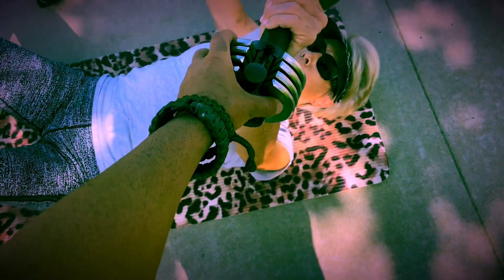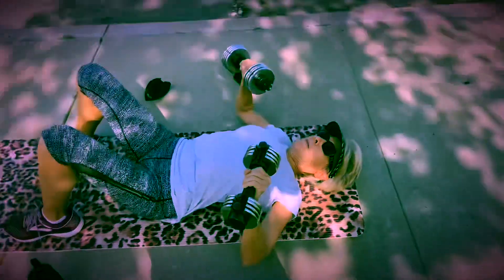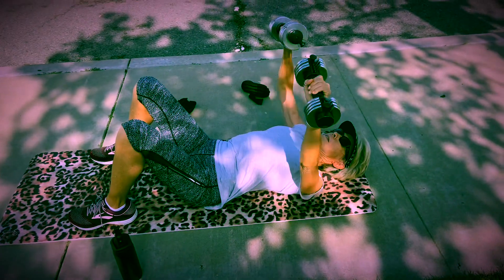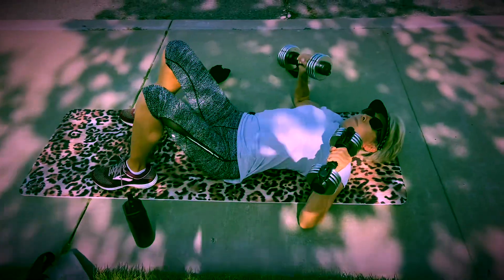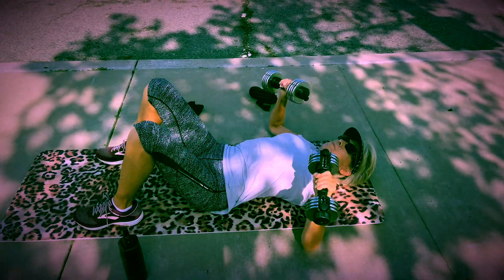Gyms Closed ? Park Workouts !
Gyms Closed 😢

Park Workouts = 😃

Today Labor Day Lifts Include Floor Presses & Chest Flys 🔥

Happy Holiday 🥩🍔🍕🍗🍻